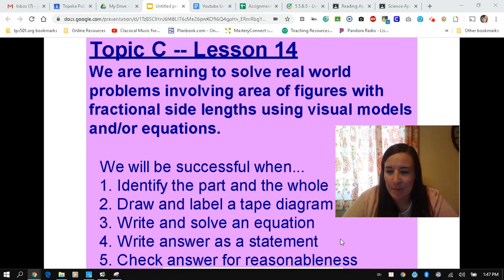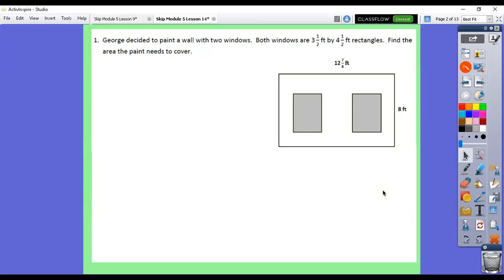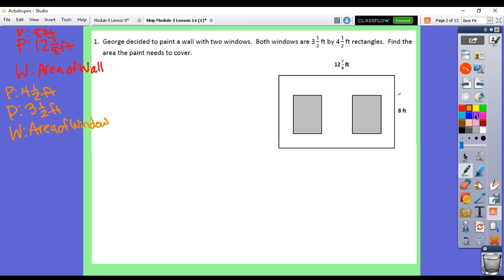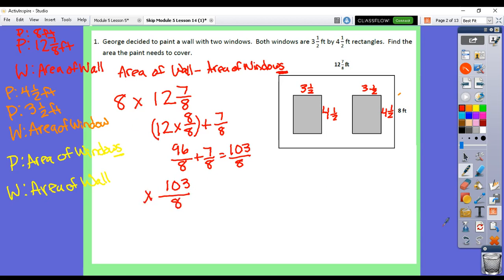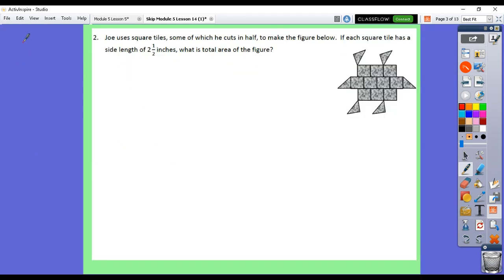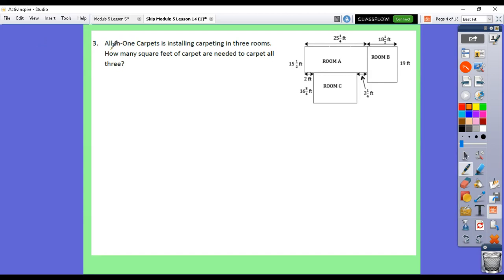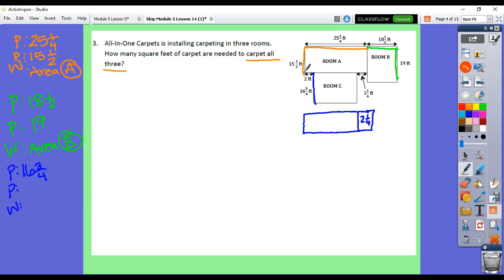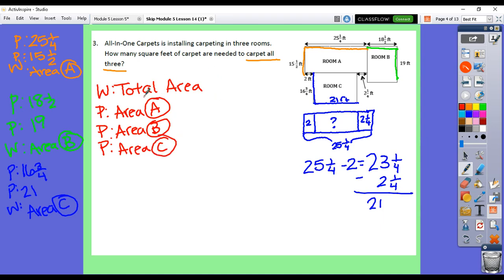Module 5 Lesson 14 Day 1